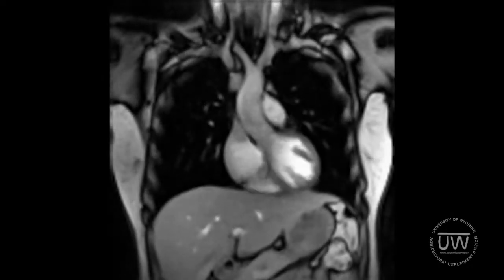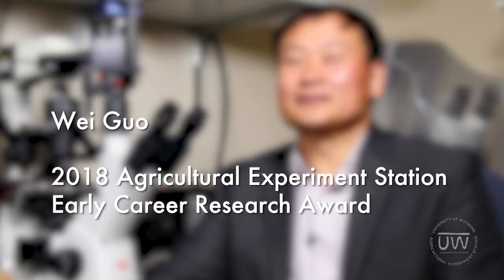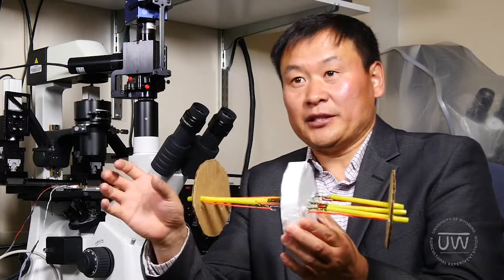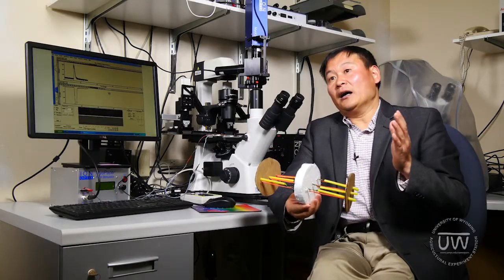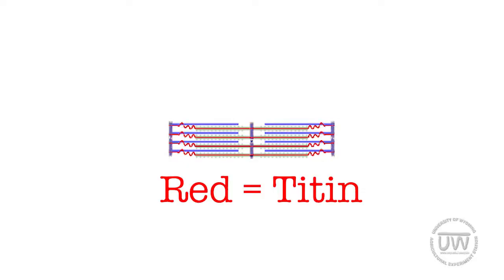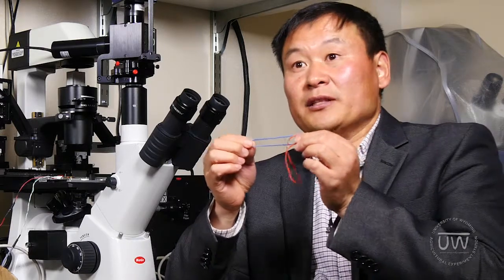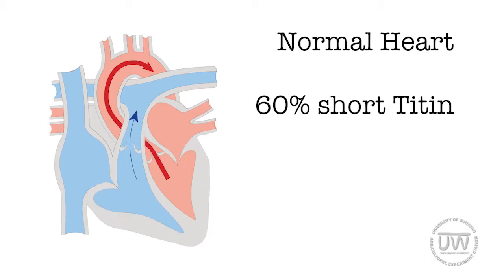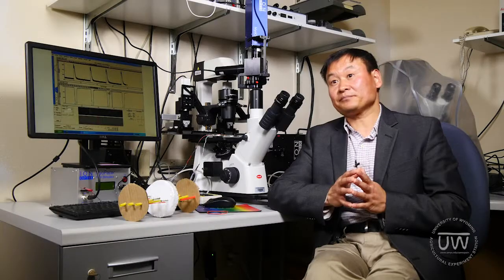Wei Guo | 2018 Early Career Research Achievement Award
A major focus of Guo lab (Muscle Biology Laboratory, MBL) is to understand the molecular basis and cell signaling pathways underlying cardiomyopathies, heart failure and skeletal muscle myopathy. Another major focus of MBL is to study the life course impact of fetal programming on cardiac and skeletal muscle development and function. Understanding of these mechanisms may help to develop novel therapeutic strategies for treatment of cardiac and skeletal muscle diseases, as well as muscle growth and regeneration to improve meat quality and quantity in livestock. My three ongoing projects are to 1) decipher the molecular mechanisms of RNA binding motif 20 (RBM20)-mediated myocardial stiffness in heart failure with preserved ejection fraction (HFpEF); 2) understand the molecular mechanisms regulating skeletal muscle regeneration and myopathy; and 3) determine the impact of maternal obesity on striated muscle function of offspring during life course.